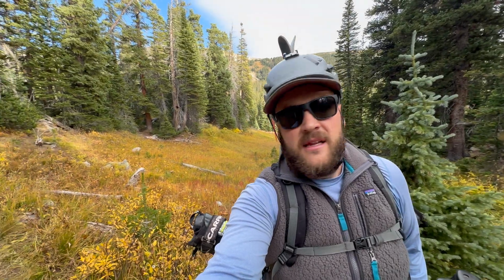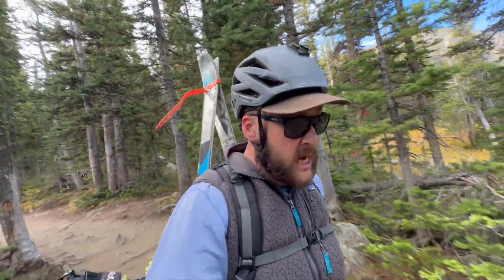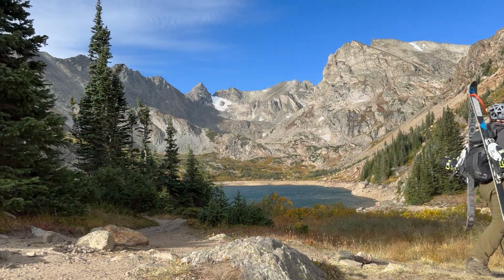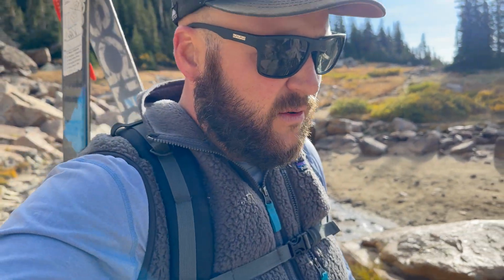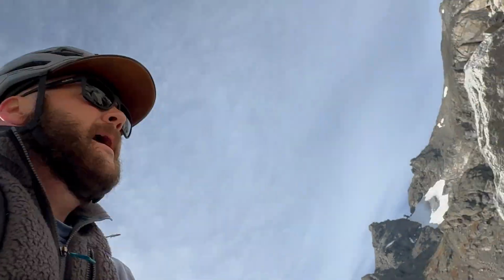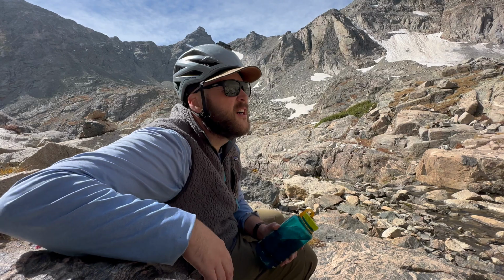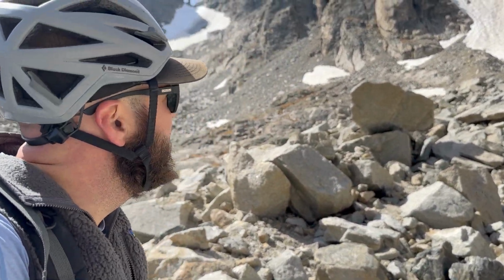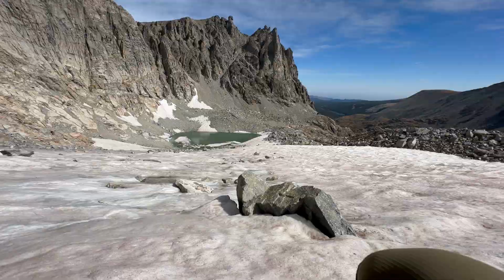6 Sentimental Gear for Summer Skiing. Turns all Year Month 83. Isabelle Glacier.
I have been participating in Turns All Year for nearly 7 years, meaning skiing at least once a month every consecutive month. Over these 7 years, I have had a bunch of different ski equipment and gear. Some of the gear are simply tools to get the job done, but a lot of my gear is super sentimental to me because of where I got it, where it has been with me over the years, what it represents, or who gifted it to me. Here I talk about 6 pieces of turns all year gear that are really sentimental to me. All while getting out there for month 83 at Isabelle Glacier.

September 2023 I found my way to Isebella Glacier outside of Brainard Lake for Turns All Year Month 83. I parked at the Niwot Picnic Area and hiked past Lost Lake and Isabelle Lake. Somehow I found my way off the trail past the third of 4 lakes which added some time and awkward scrambling to the trip. I did get to see a family of moose which made the detour worth it. I eventually found my way back on the trail, up the stair stepper, and onto the glacier. I few icy, sun-cupped turns and month 83 was completed.  Turned out to be a 13 mile day due to some unexpected detours which only increased my smiles per hour for the day.

Fingers crossed for some October snow so I can take the easy way out and use the lifts next month to complete year 7.